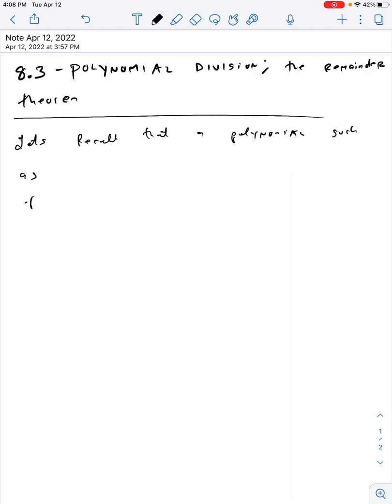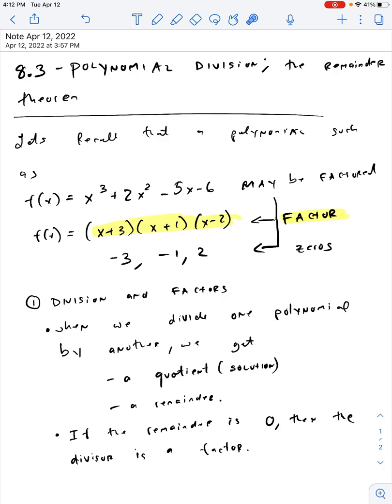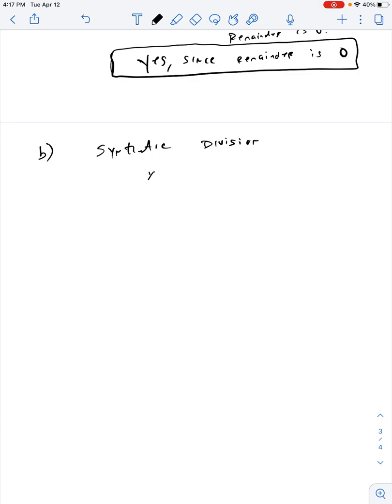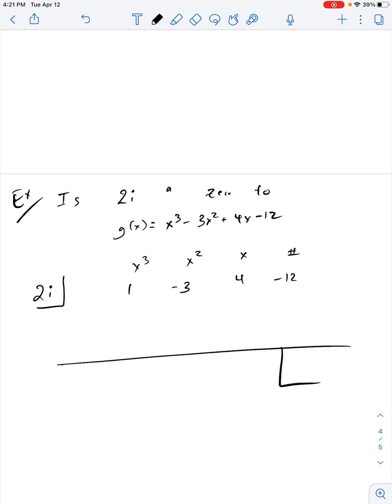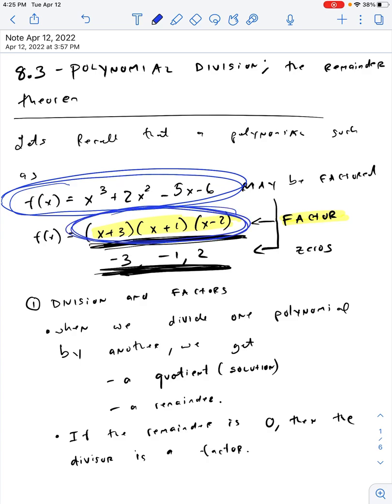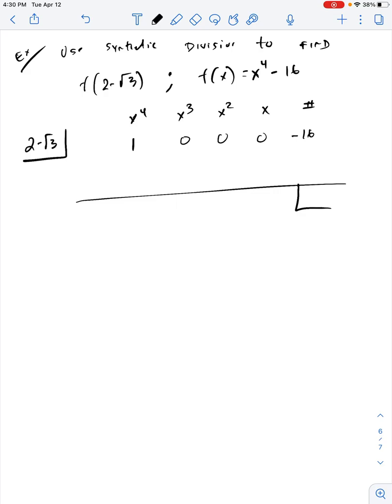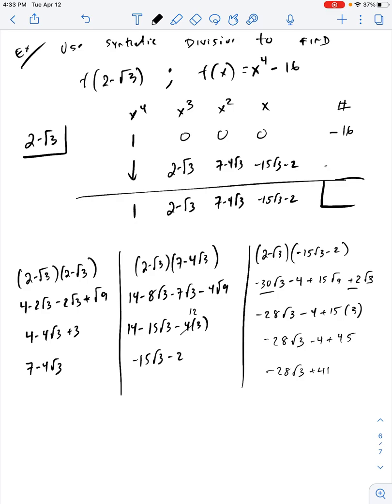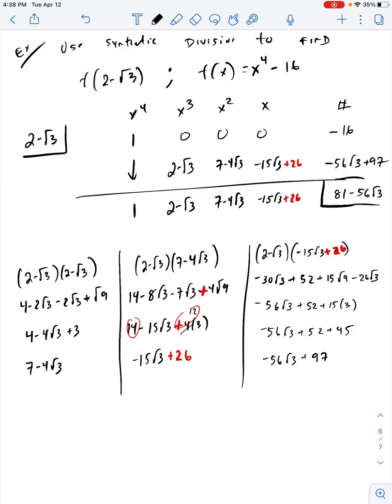College Algebra 8.3 Polynomial division and the remainder theorem